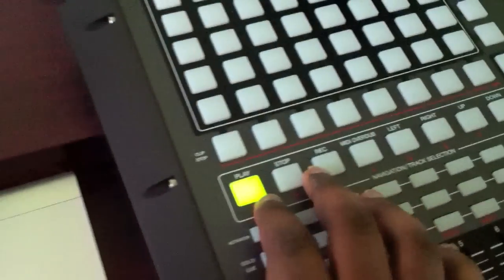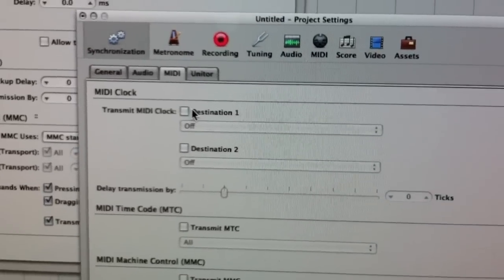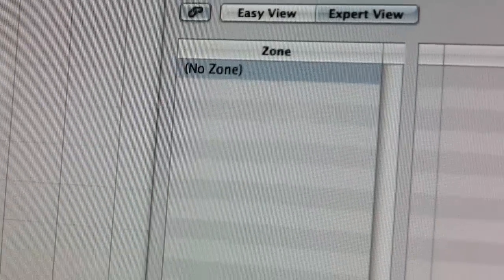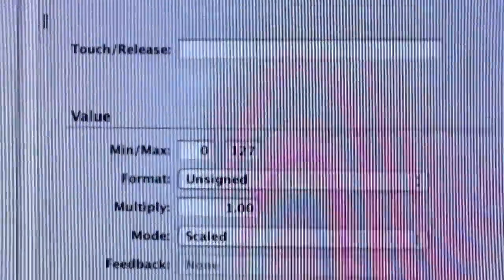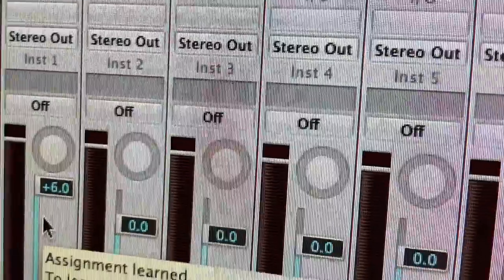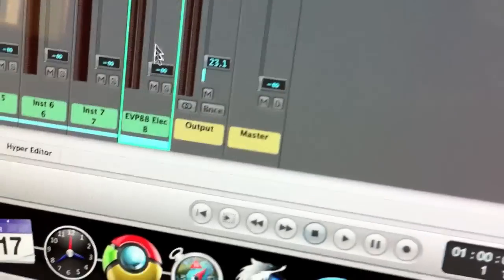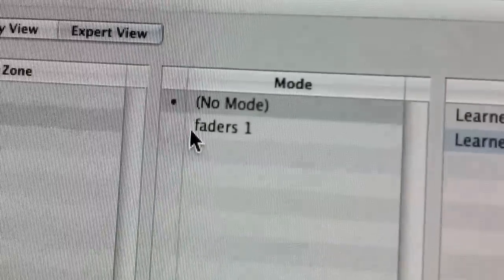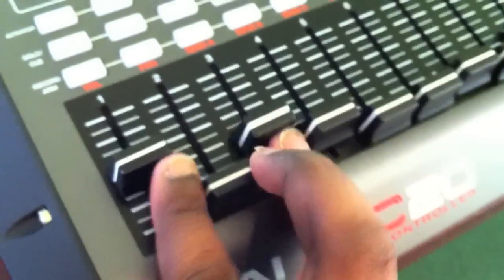APC 20 Mapped With Logic Pro (Part 1)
Hi All,

This is for all of those out there wondering how to map your apc20 with logic pro only. I've had to break this vid up as it's all pretty long and I do my best to give you  and show you as much as I can. We start with the basic in this and than the second vid which will follow on more in-depth assignments.

Hope this vid helps and if so than please give this a thumbs up, much appreciated.